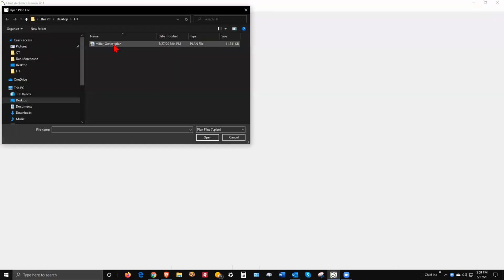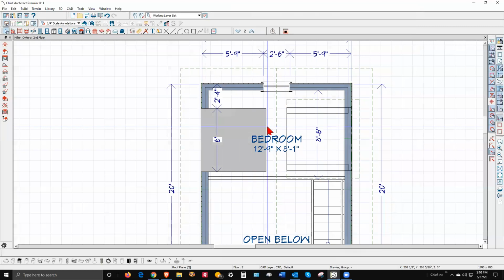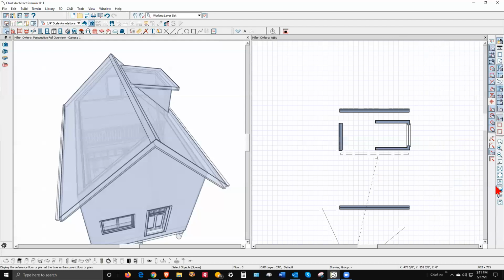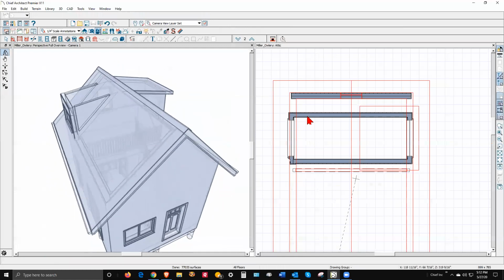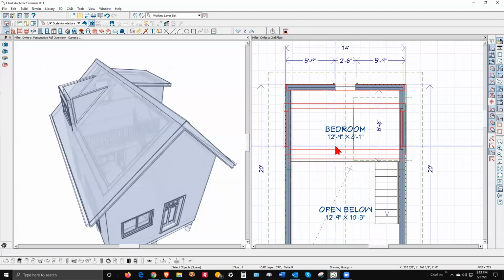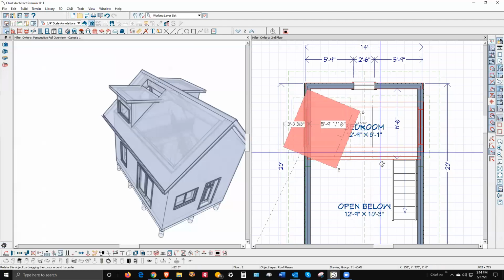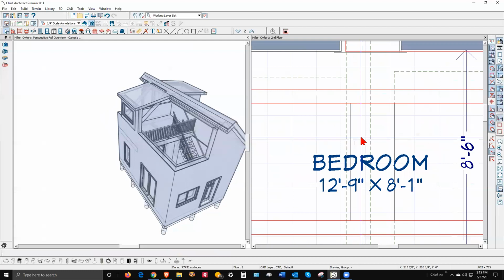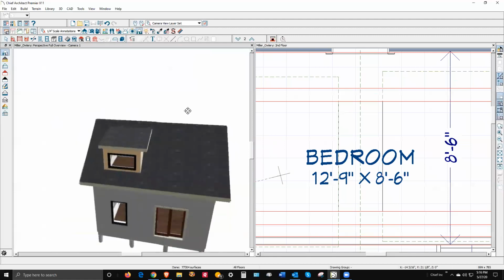Sometimes the autodormer tool doesn't work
HD Pro 2020 dormer problem and solution